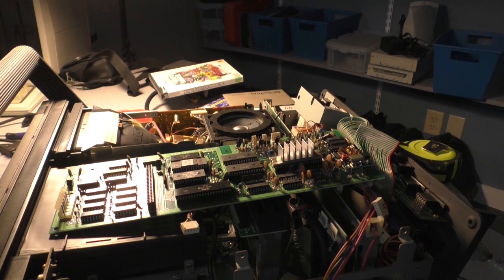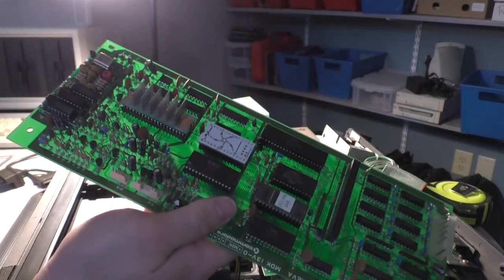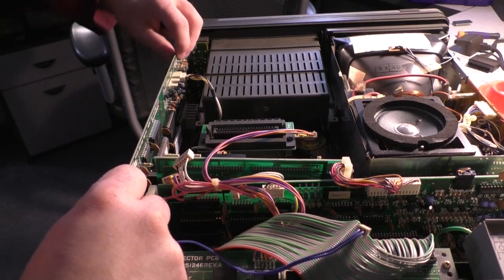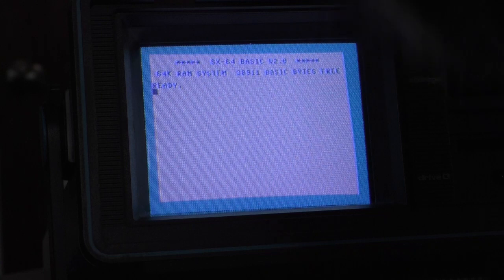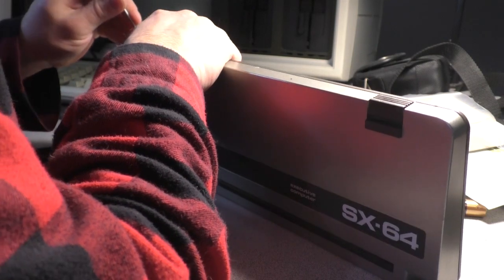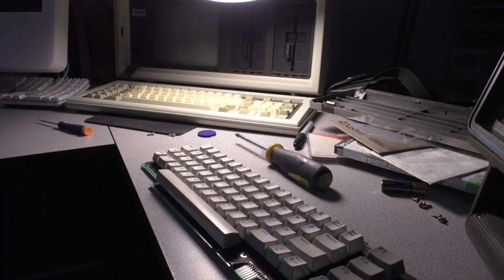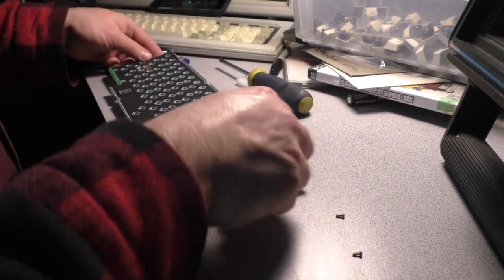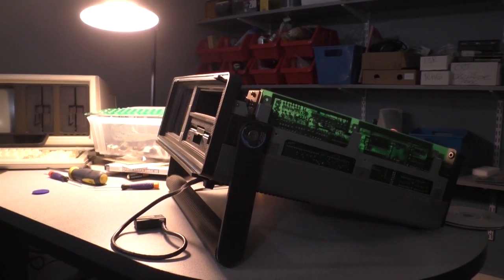1984 Commodore SX64 - Will it LIVE? Will it turn ME into a Commodore guy?